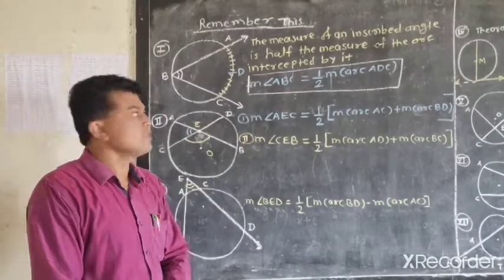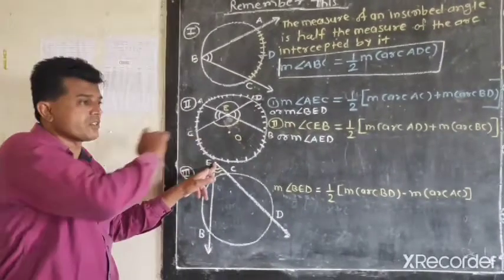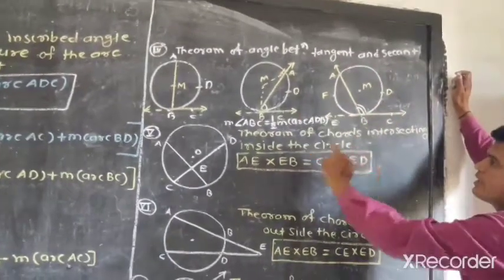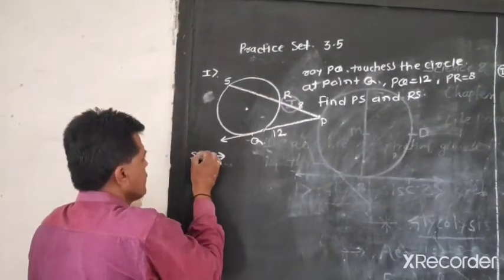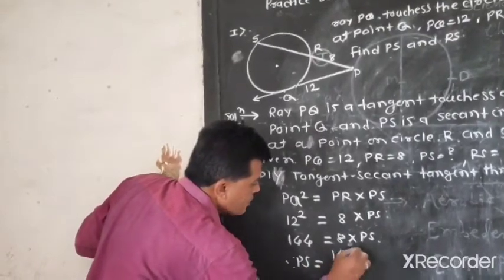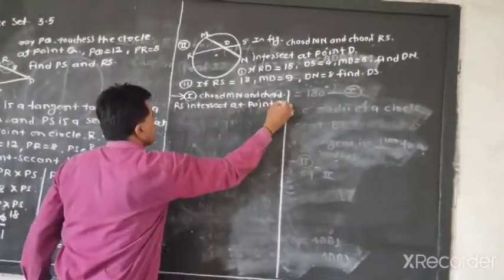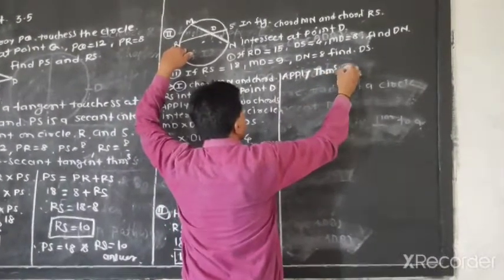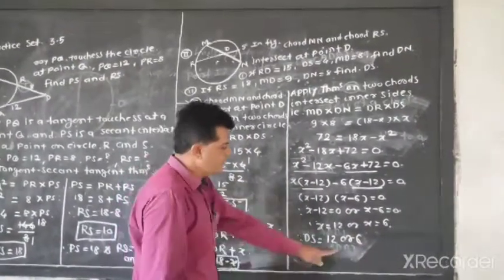Geometry Class 10th practice set 3.5